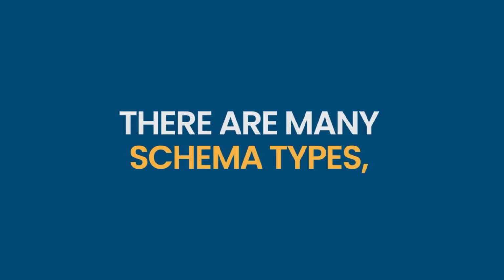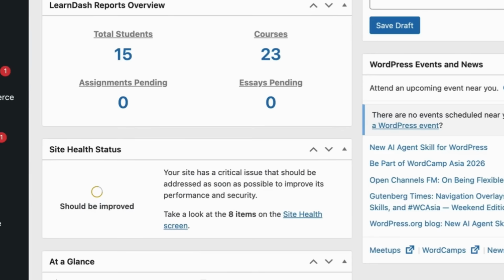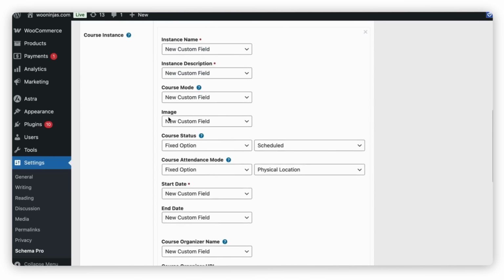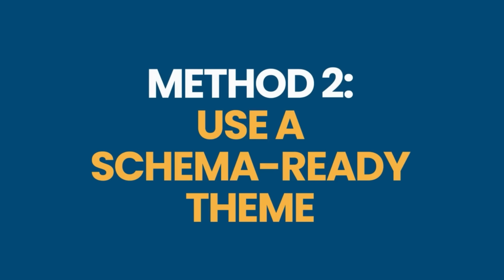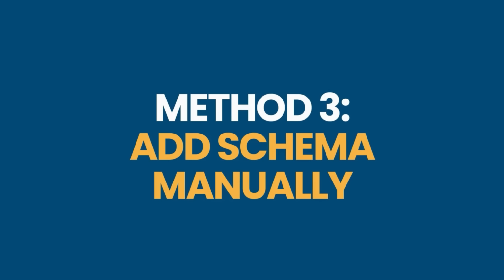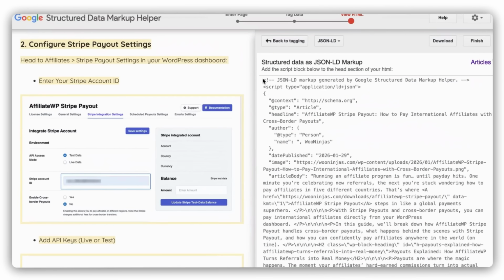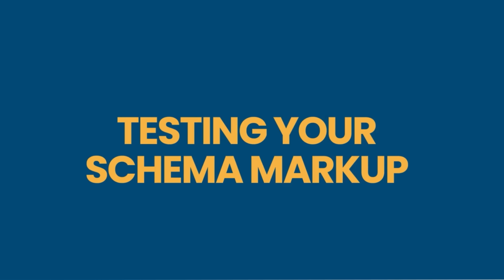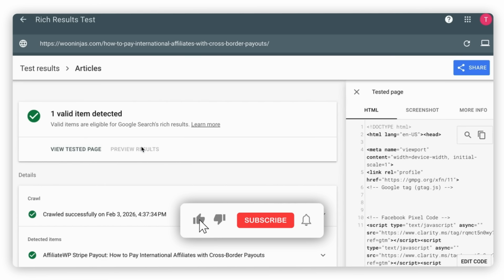How to Add Schema Markup in WordPress for Better SEO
Want rich snippets and better SEO on your WordPress site? In this quick tutorial, you’ll learn three easy ways to add Schema Markup, with a plugin, a Schema-ready theme, or manually using JSON-LD.

You’ll also see how to test your schema with Google’s Rich Results Tool to ensure everything works perfectly.

Need expert help? Contact the WooNinjas team